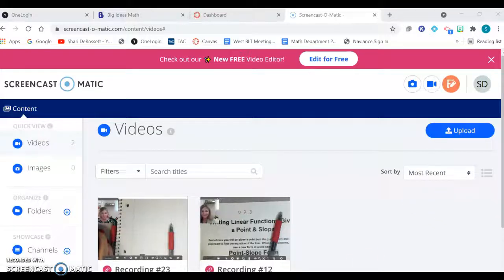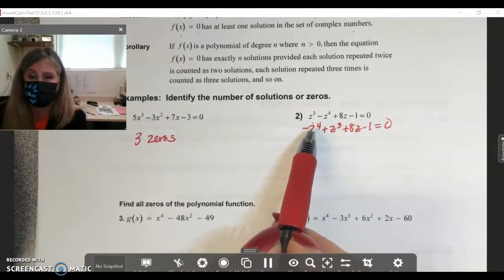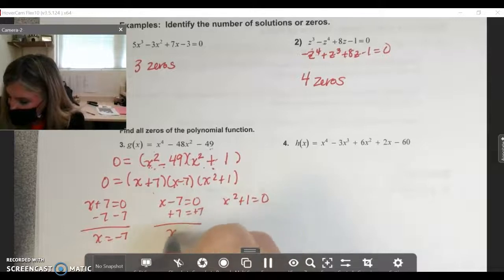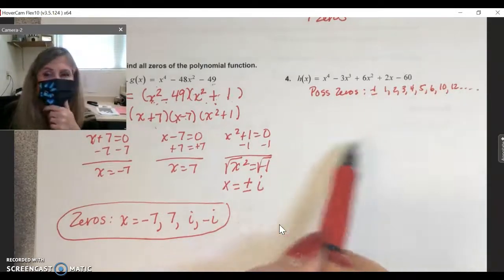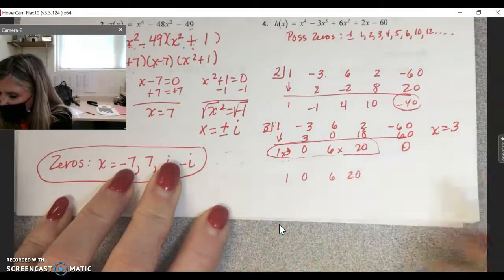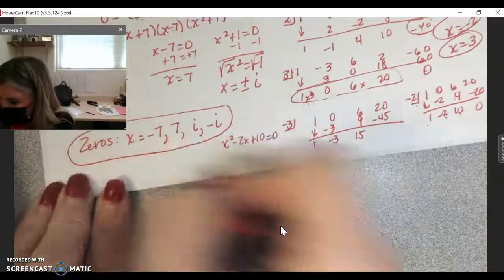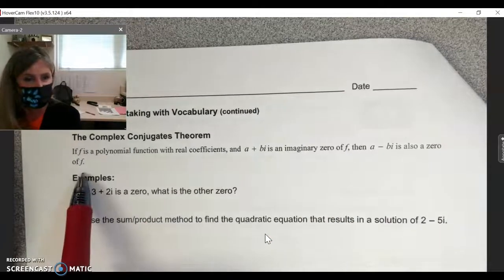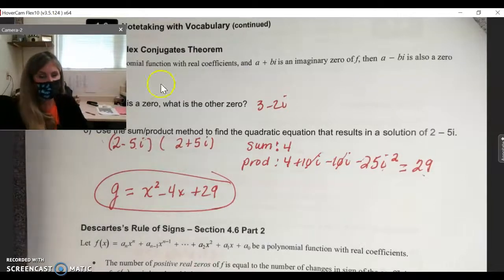Video Notes 4.6.1